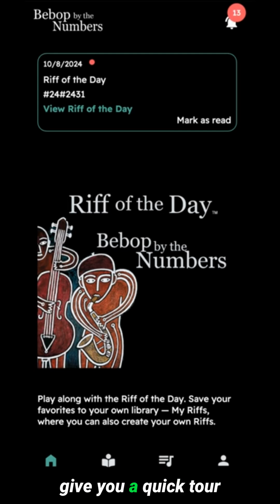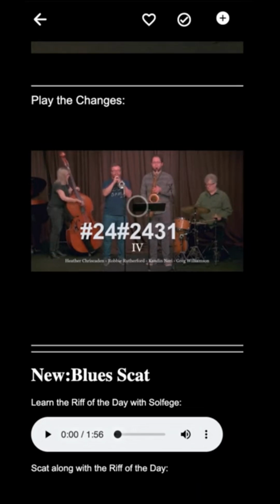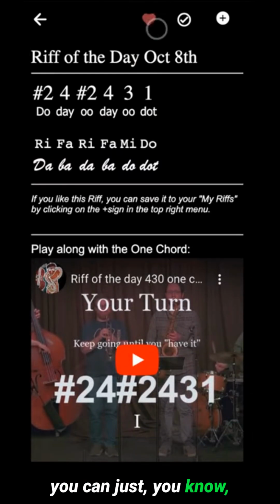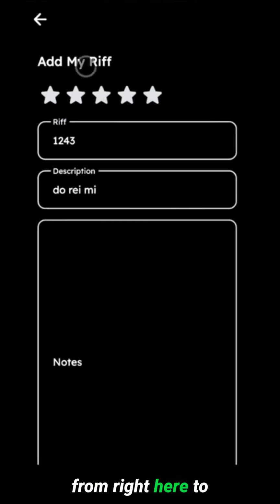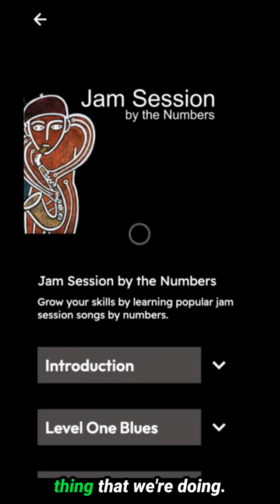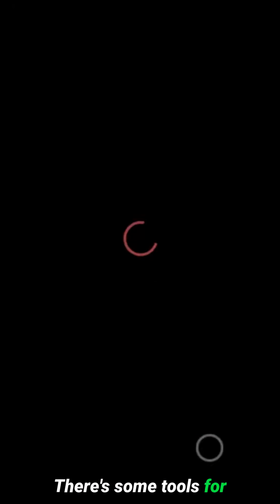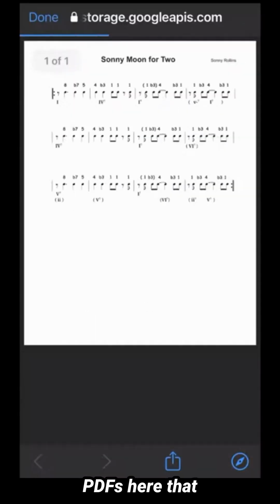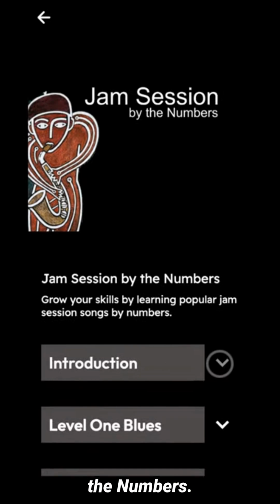Bebop by the Numbers App Tour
THis is a tour of the newest version of the Bebop by the Numbers App, available on iOS, Android and on your Web Browser.

Check out the video for a preview into the Riff of the Day, online method, games, and our newest addition: Jam Session by the Numbers.